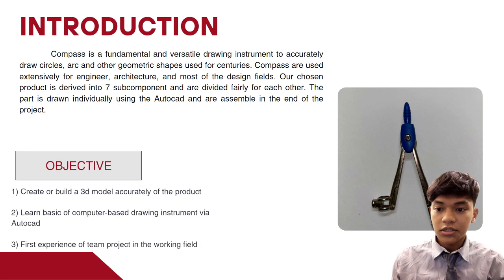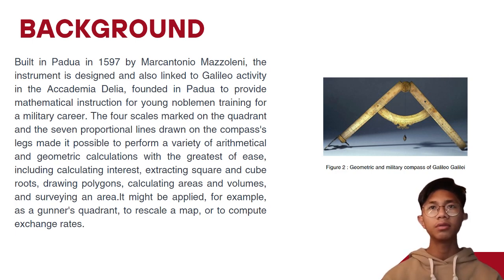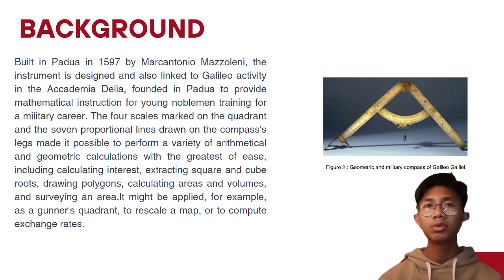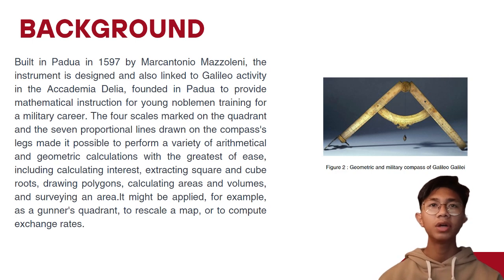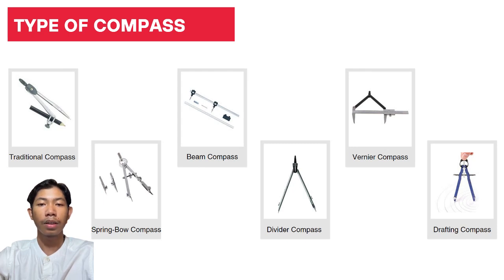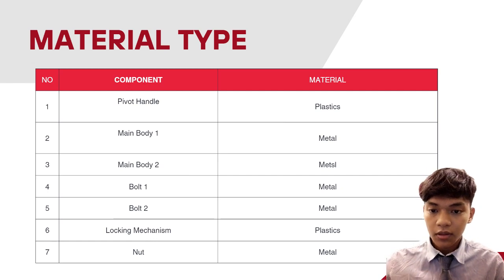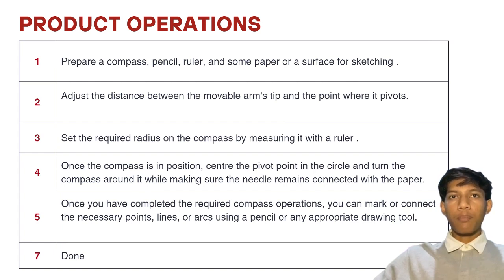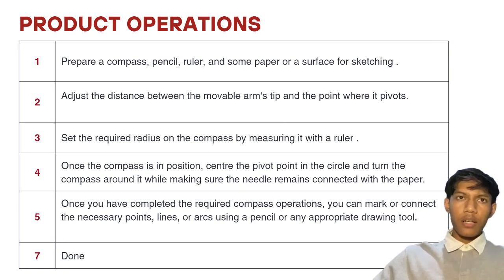AutoCAD DWG Project UTHM GROUP 2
Group 2
1 DAM SEM 2 22/23